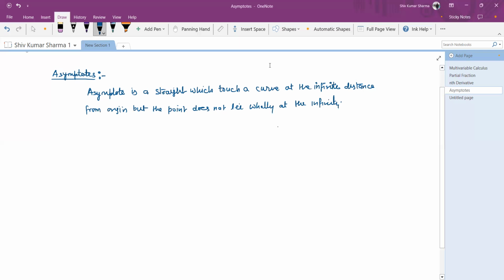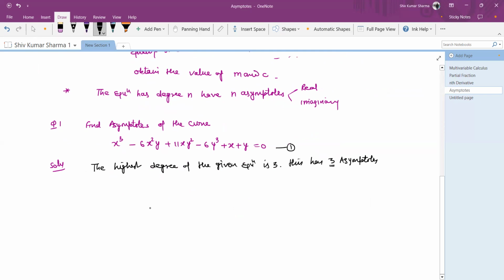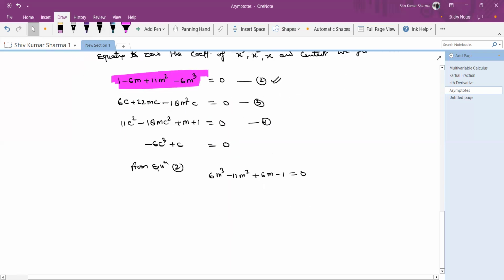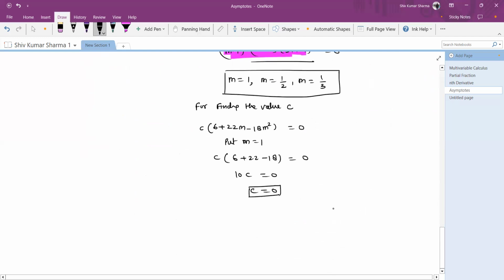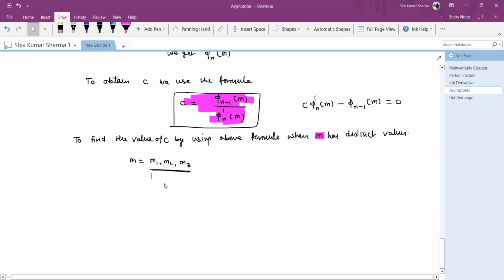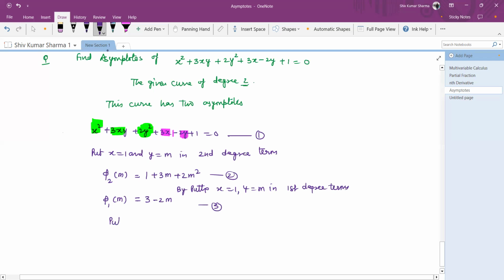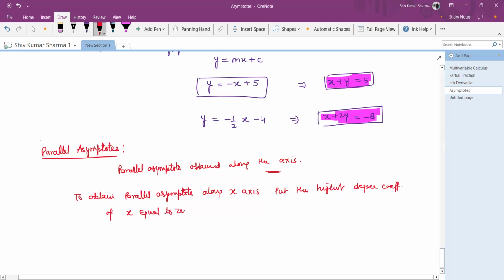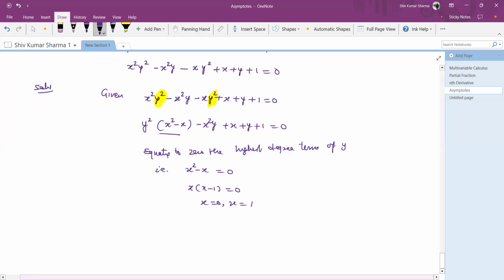Asymptotes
Differential Calculus